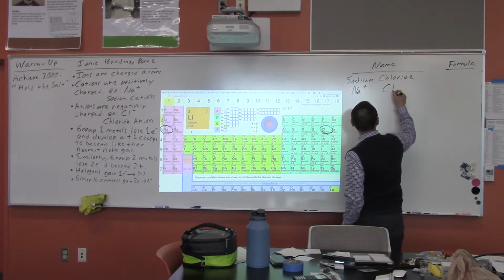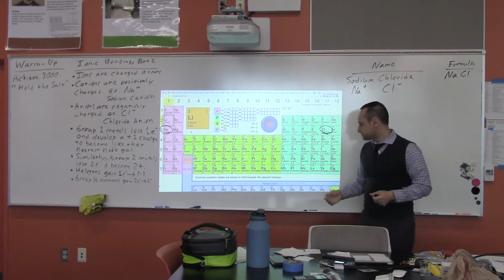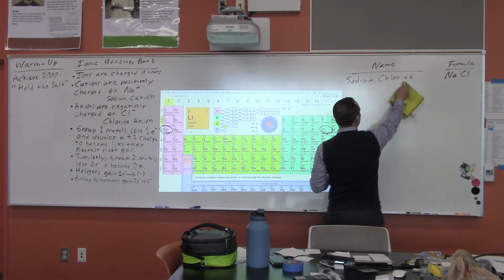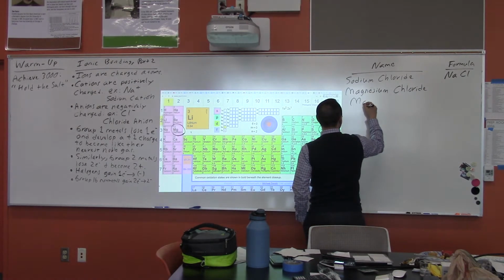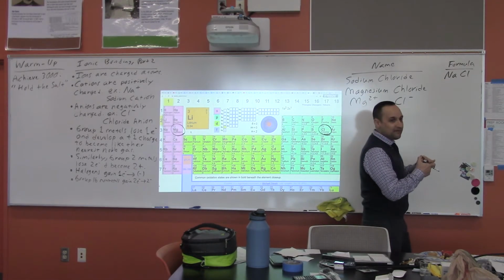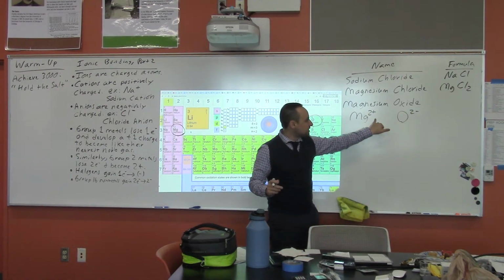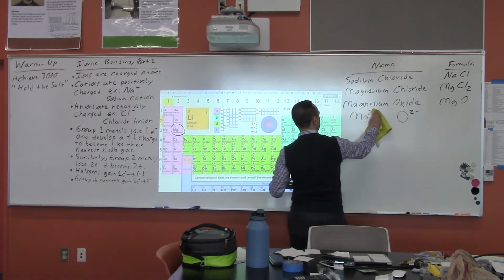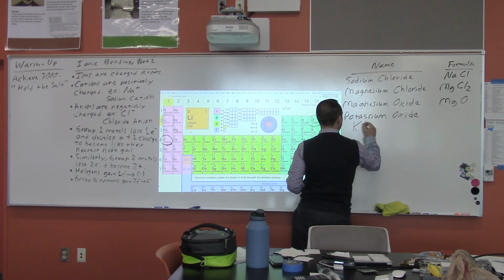Ionic Bonding, Part 2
We discuss names and formulas for group 1 and 2 metals with Halogens and group 16 nonmetals.